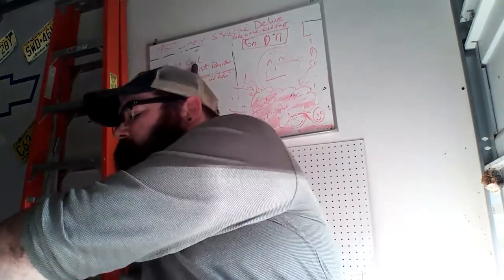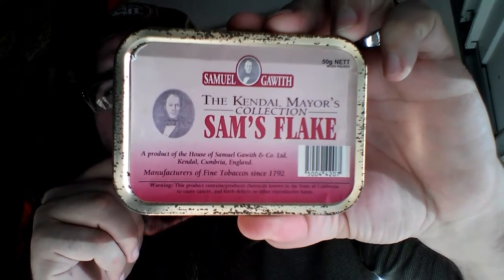Samuel Gawith Sam's Flake impressions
My thoughts on Sam's Flake.